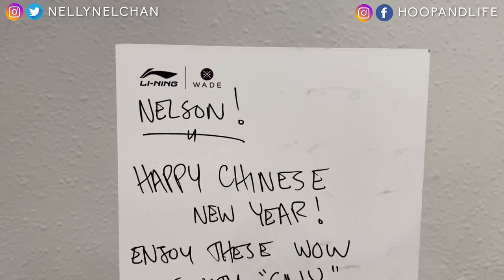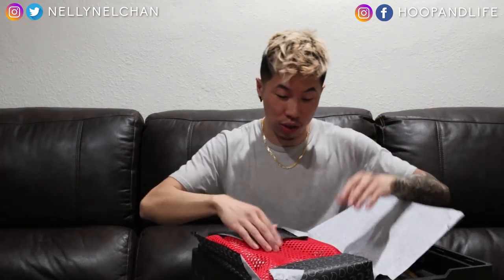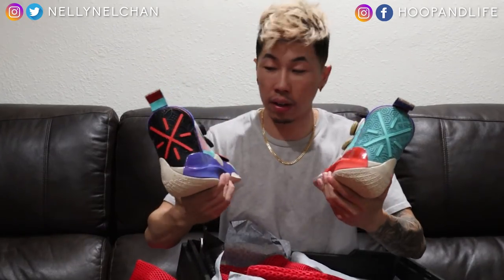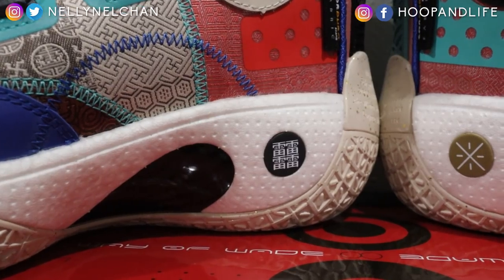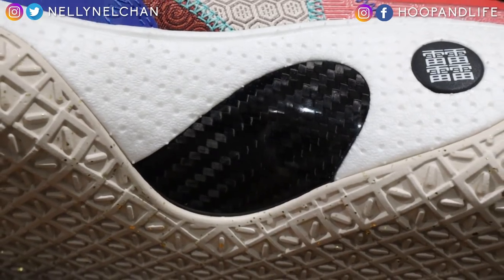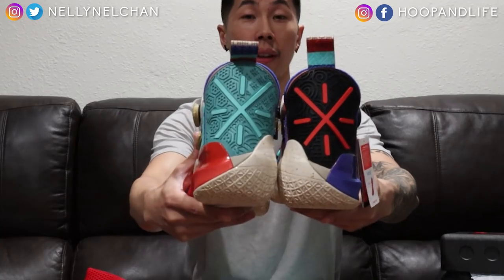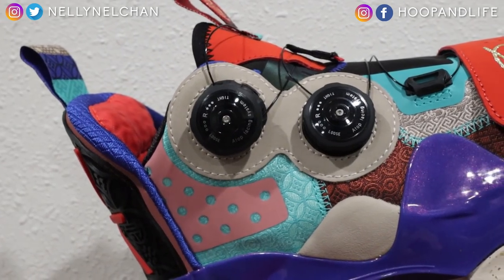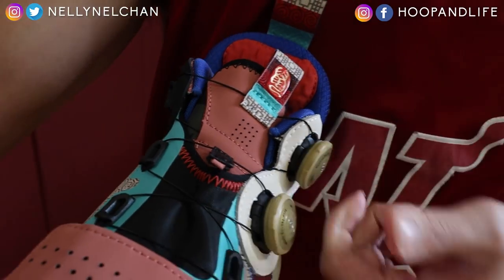WAY OF WADE & Li-Ning SENT ME AN EPIC GIFT!!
COP SOME HOOP AND LIFE MERCH!